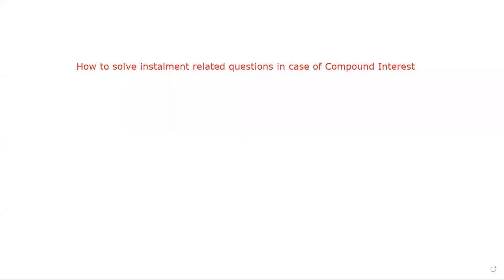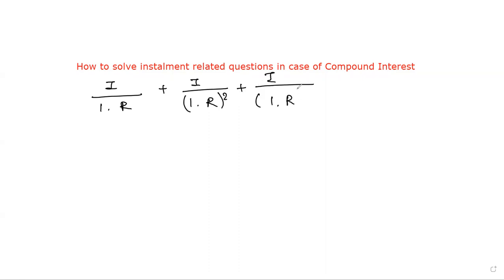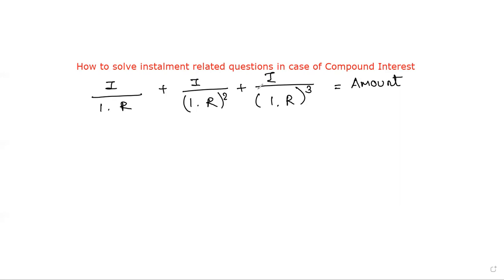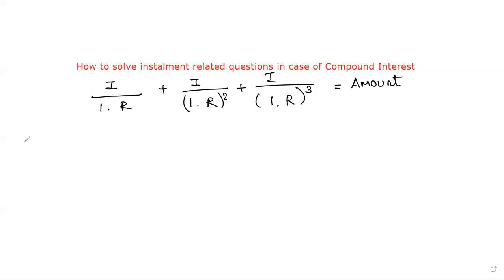Tuesday Tips And Tricks Ep-25| Compound Interest | by Erudite